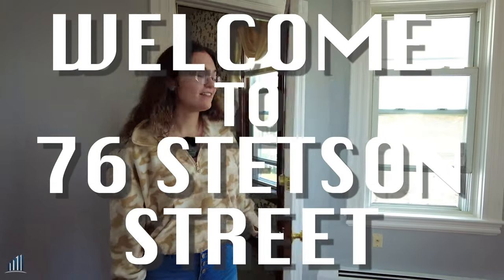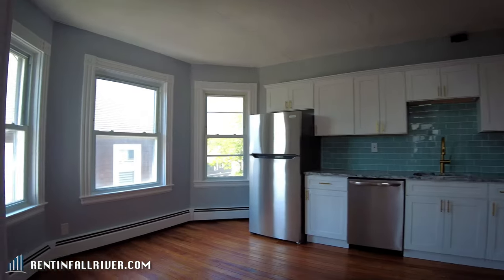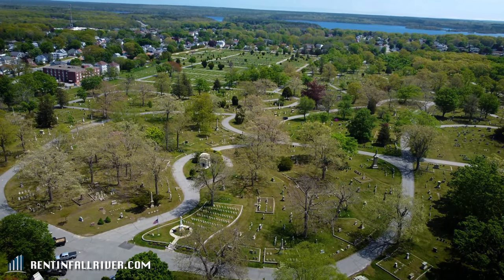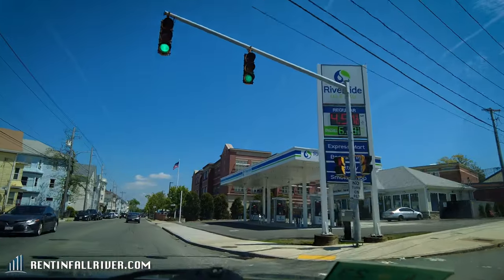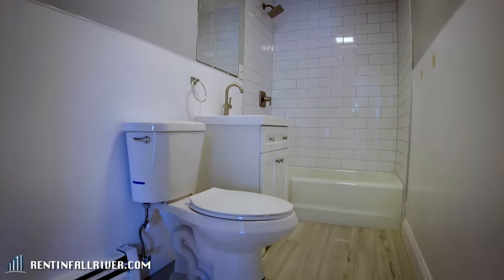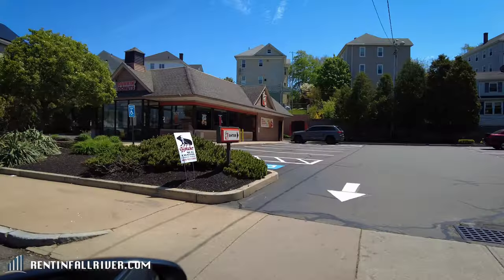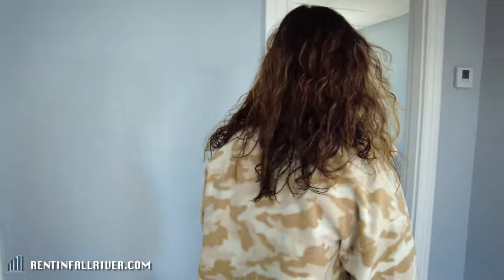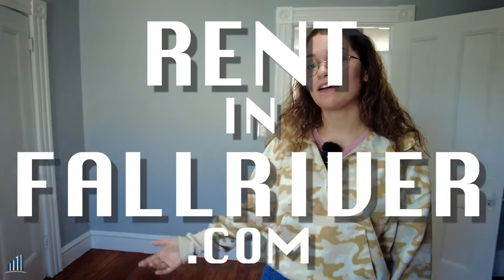APARTMENT TOUR | Renovated 1 BED with OPEN & AIRY layout!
NEW APARTMENT TOUR! Newly listed, this 1 Bedroom/1 Bath is located in Fall River, MA. Just renovated, this unit was refreshed from top to bottom. When you first walk in, you’ll notice how open the space feels. From the living area into the dining area, the walls are covered in windows that let in natural light from every direction. With a brand new kitchen, you’ll have plenty of counter space to prepare food and entertain guests!

Fortified Realty Group LLC.
16A Bedford St #101
Fall River, MA 02720